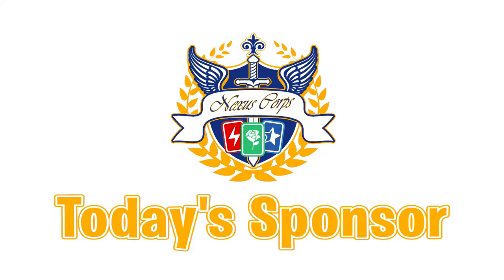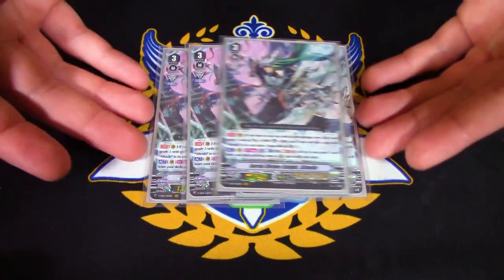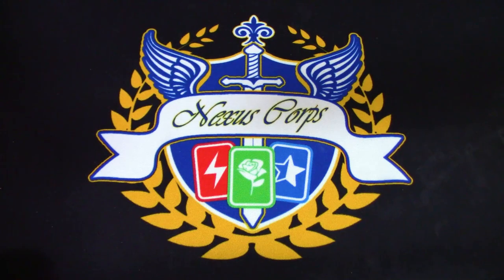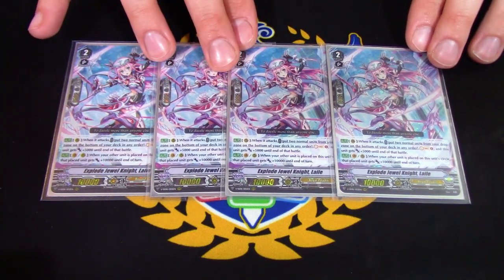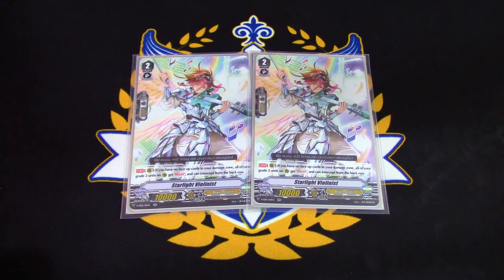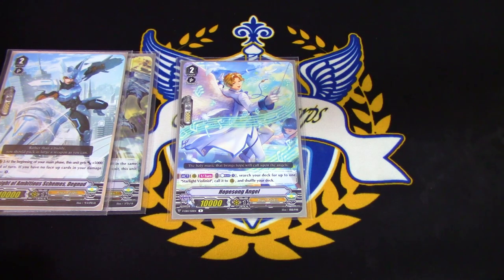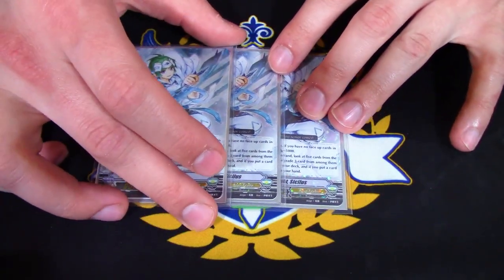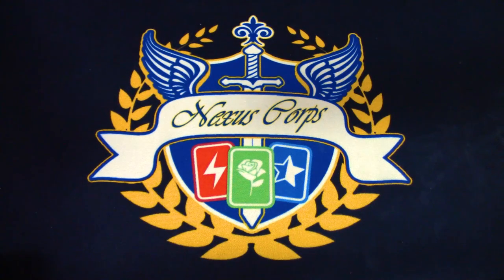Jewel Knight/Altmile! Royal Paladin Deck Profile | Cardfight!! Vanguard (V Series)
Altmile got some pretty decent support from Clan Selection Vol. 2, including the latest Jewel Knight support. Enjoy the deck!

to get your Vanguard-themed dice and other accessories!

Need to upgrade your deck? for all your Vanguard playset splits and supply needs!